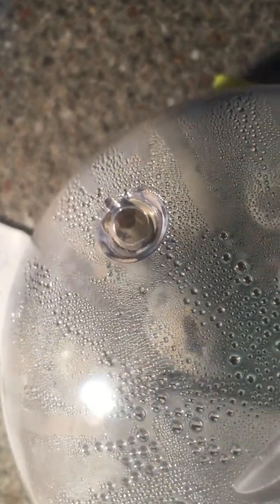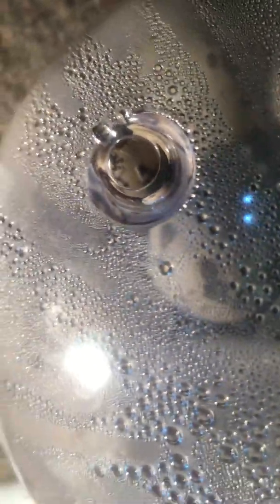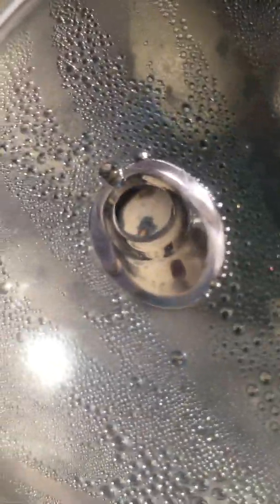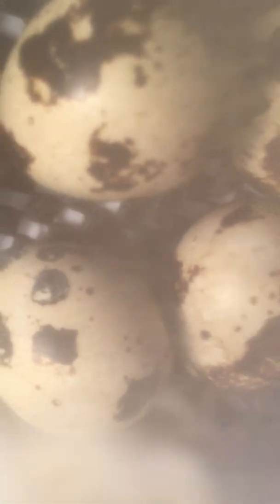7 egg incubator Quail Eggs Day 18 Hatch Day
So it’s hatch day! Today is day 18 and yesterday I noticed three eggs had pipped. I am down to 9 eggs now but I did accidentally drop one on day 2! At least I could tell it was fertile. The remaining eggs I’ve candled over day 6, day 10 and on day 15. On lockdown day (day 15) I checked the air sac and what position it was moving in to so I could reposition the eggs for hatching. I added a non slip material to the base and lowered it back into the unit. Since lockdown I’ve been adding water using a syringe by gently lifting the lid slightly. I’ve also added a cloth I soaked in warm water for extra humidity. At no point have I checked the humidity level. I have however been checking the temperature several times a day using a separate digital thermometer, even during lockdown. Today I’ve lowered the temperature slightly, as the chicks will now be producing their own body heat. It’s taken a good 24 hours to get from popping to this stage. Sorry the video is upside down! I’ll post an update when the chicks have hatched.